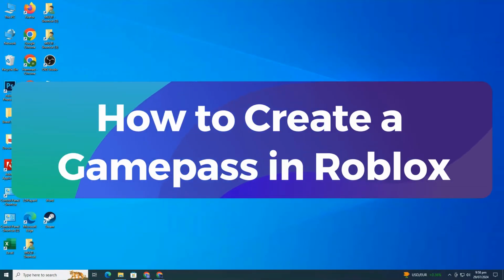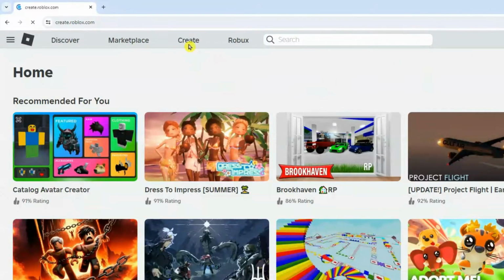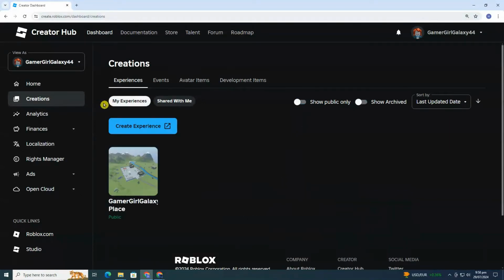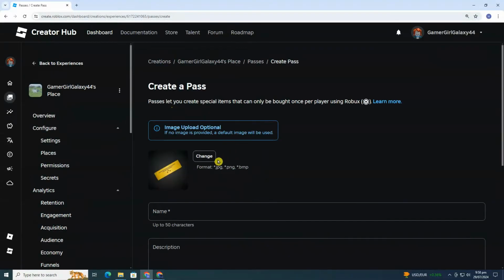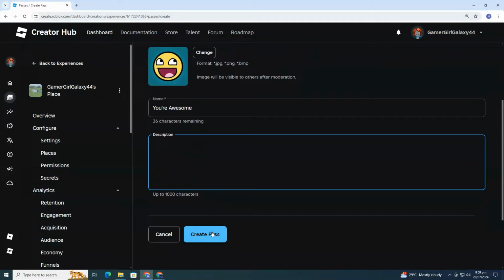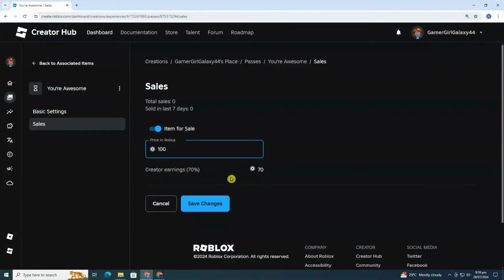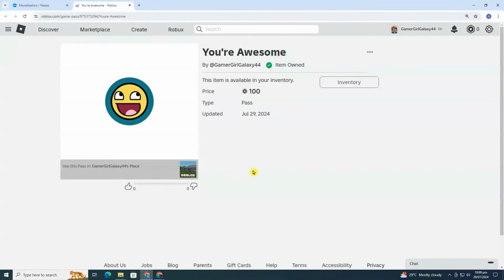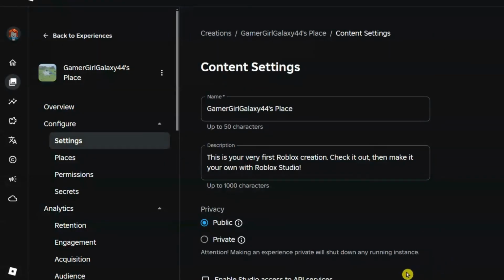How To Make Roblox Gamepass In Pls Donate | Create Gamepass In PC – 2024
Welcome to our comprehensive tutorial on how to make a gamepass in Pls Donate on Roblox in 2024! In this video, we'll show you how to make a gamepass in Please Donate, how to create gamepass in Pls Donate on your PC, and how to make a gamepass shop in Roblox Studio. Whether you're curious about how to make a gamepass in Roblox Please Donate or how to create a gamepass for Please Donate, this step-by-step guide has got you covered.

🔹 In this video, you'll learn:
- How to make a gamepass shop in Roblox Studio: Learn the basics and advanced techniques for setting up a gamepass shop.
- How to create gamepass in Pls Donate in PC: Easy-to-follow guide for setting up your gamepass on a computer.

Additionally, we cover:
- How to create a gamepass for your Roblox game: From basic setup to advanced options.
- How to create gamepass in Roblox: Tips for the best performance and player experience.
- Roblox gamepass tutorial: A full tutorial to help you master the creation process.
- How to create gamepass in Please Donate 2024: The most current methods and tools for this year.

🕒 Timestamps:

0:00 - Introduction
0:09 - Opening Roblox.com and Logging In
0:18 - Creating a Game Pass
1:12 - Setting Up Game Pass Sales
1:31 - Verifying and Adjusting Game Pass Settings
2:00 - Outro